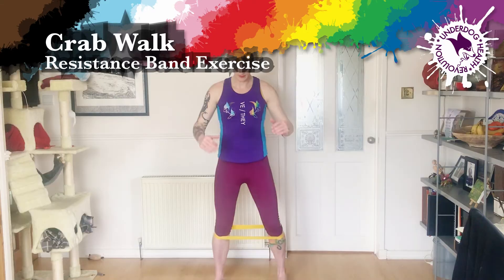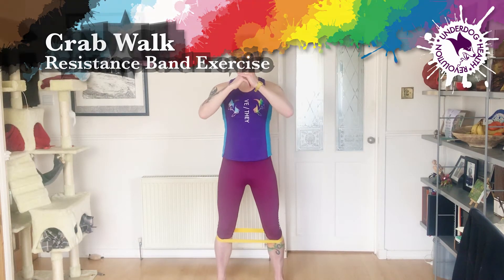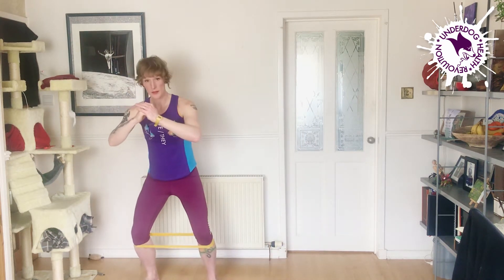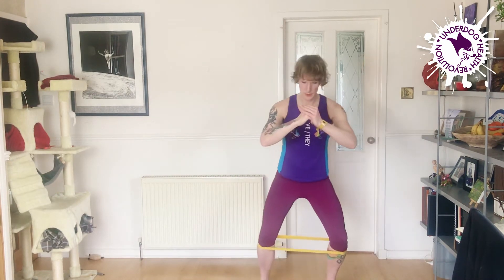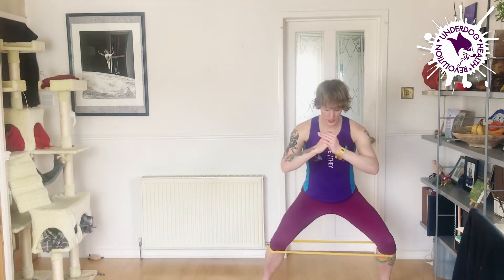Resistance Bands : Crab Walk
◎ Start with the band just below the knees, feet shoulder width apart.
 ◎ Sit into the top quarter of a squat, letting your hips drop back a bit.
 ◎ Move one foot out to the side to maximum double the width.
 ◎ Follow with the other to come back to a shoulder width stance.
 ◎ Either swap which leg goes wide with each rep -
 ◎ - or keep going in that direction until you have to turn.
 ◎ Don’t let the band slacken. Keep your feet at least shoulder width apart.
 ◎ To make it harder, sit lower in your squat. To ease off, sit higher.